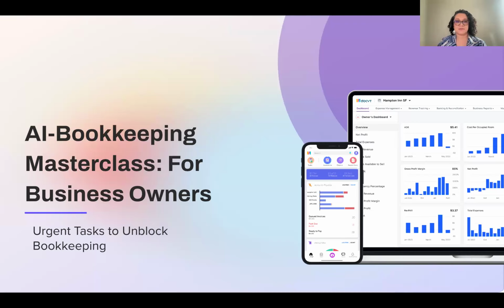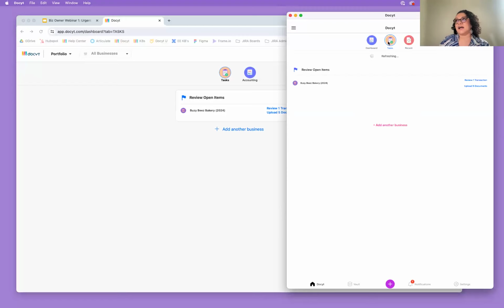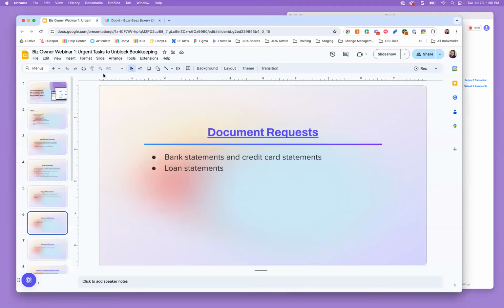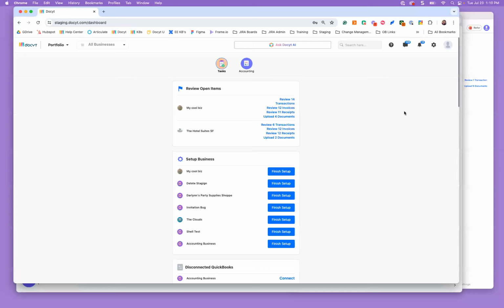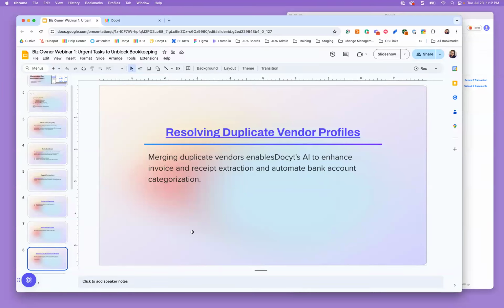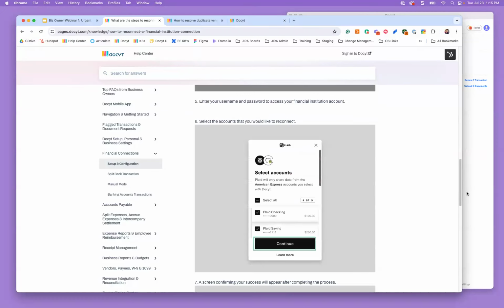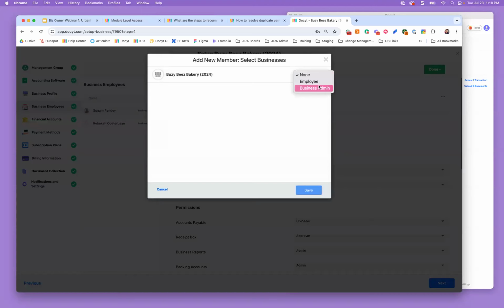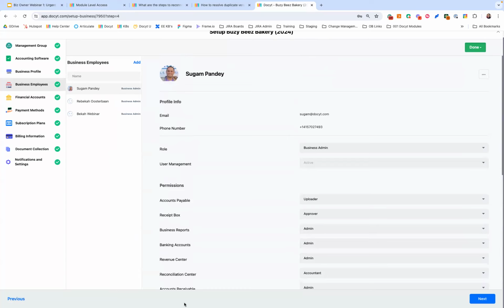AI-Bookkeeping Masterclass for Business Owners - Part 1